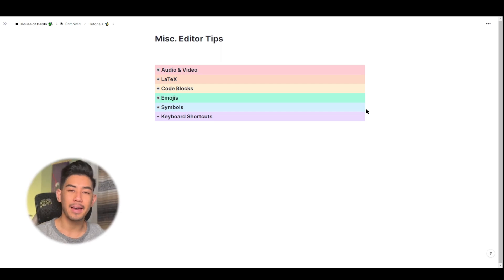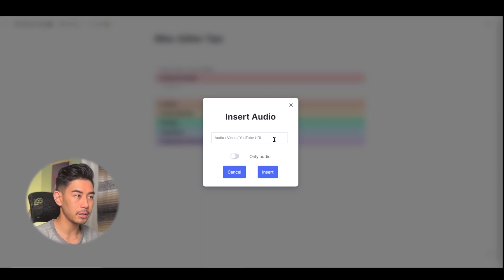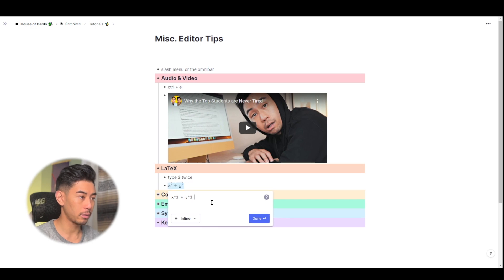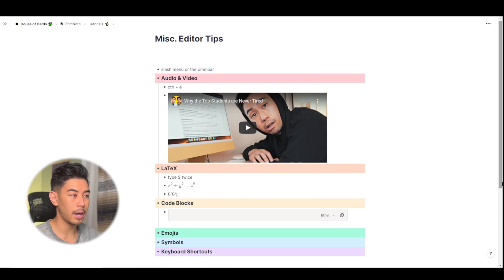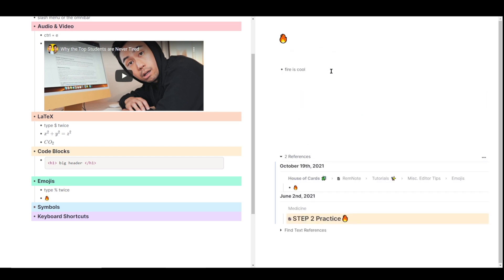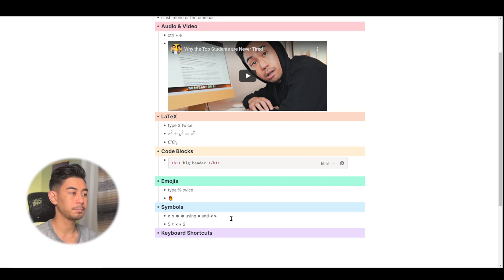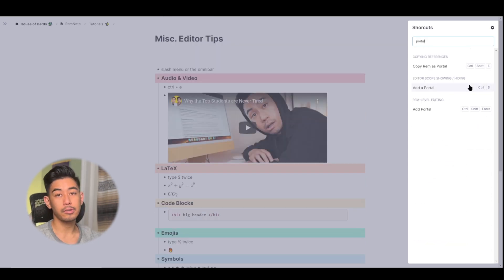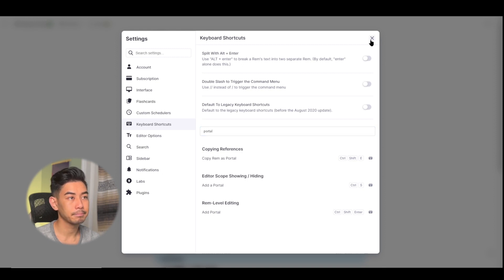RemNote Tutorial - Miscellaneous Editor Tips